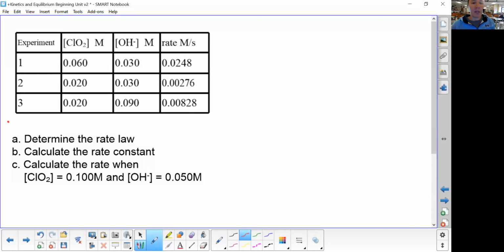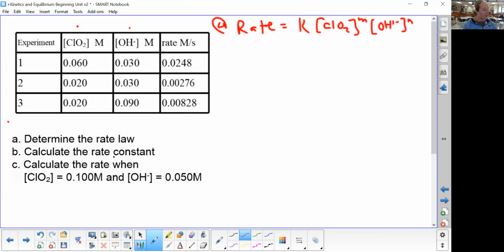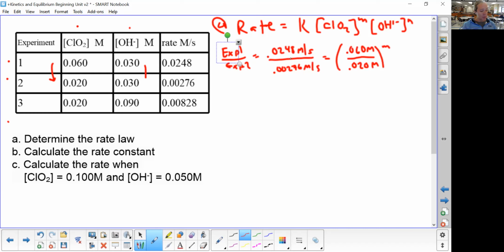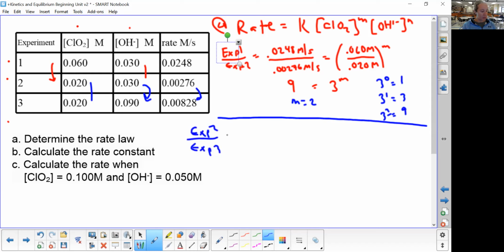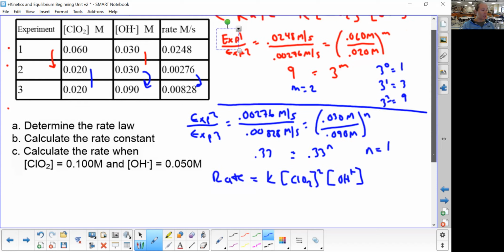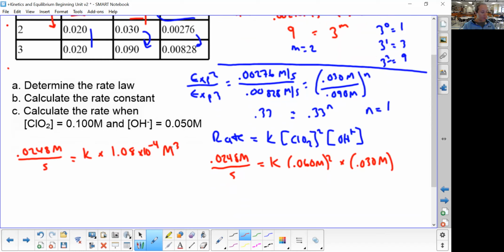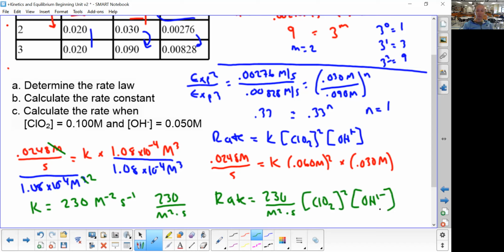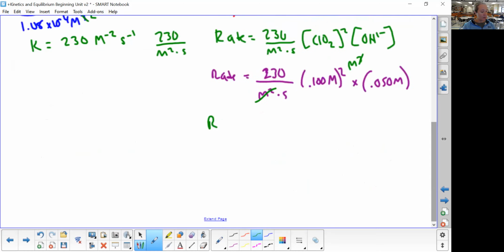Ex 2: Method of Initial Rates - Determining Rate Law - Rate Constant